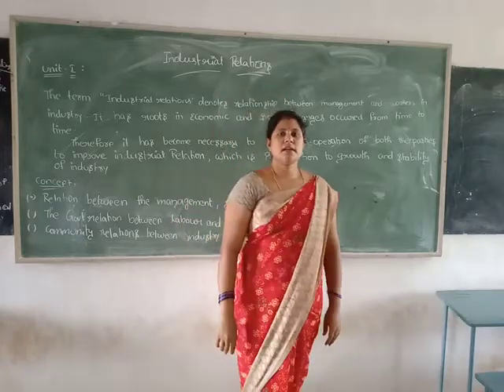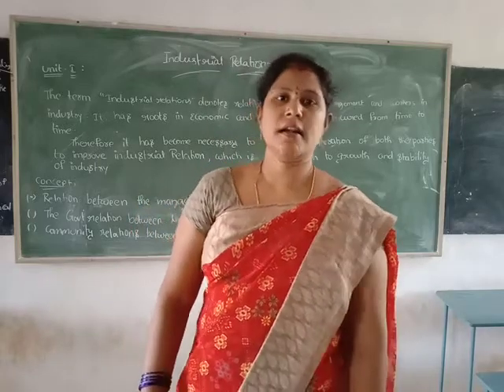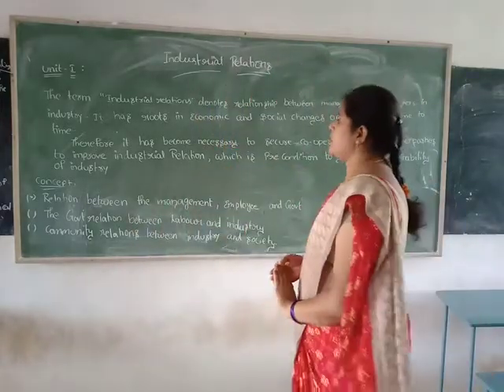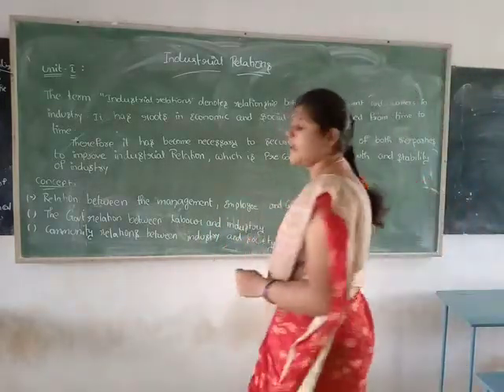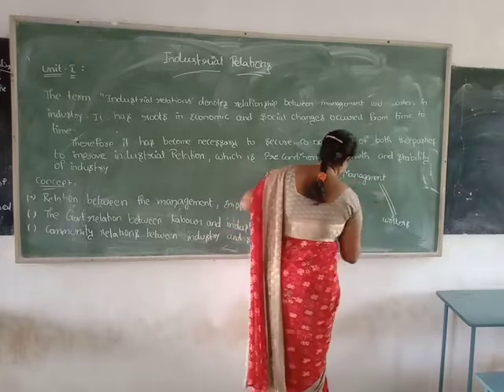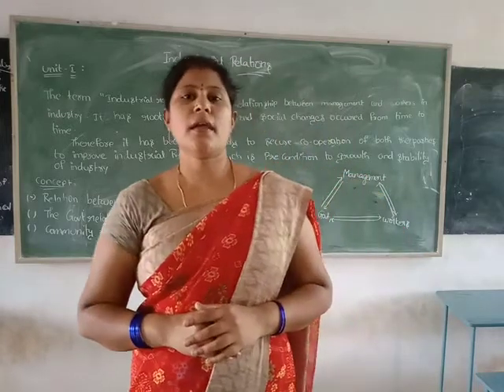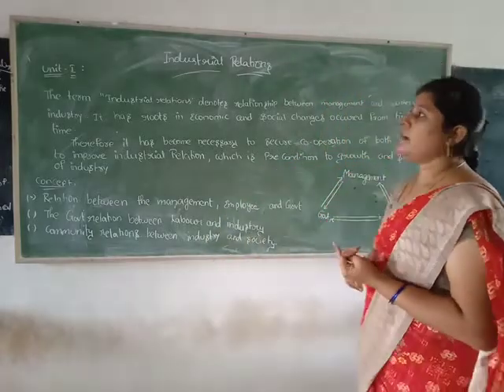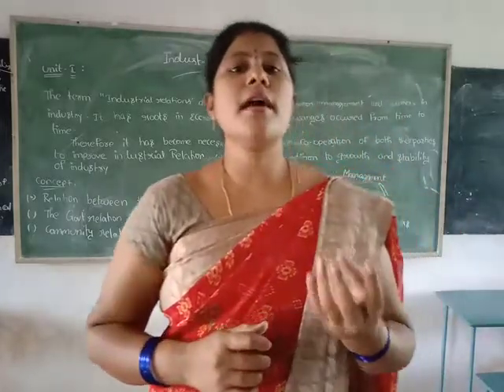Industrial relation introduction topic